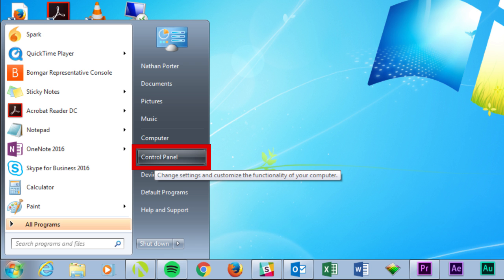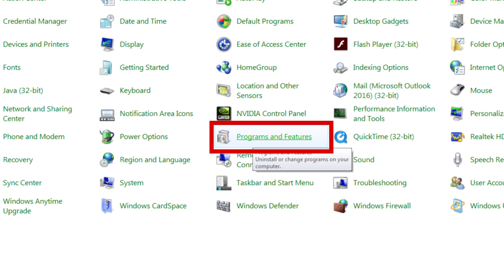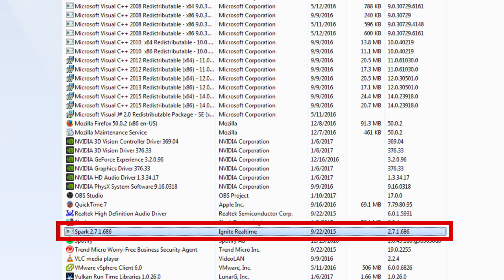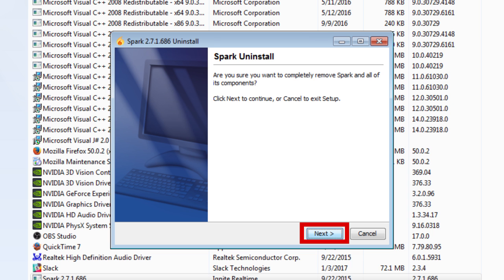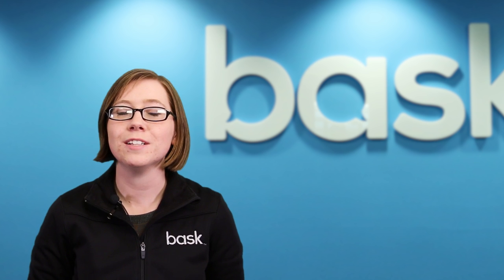Clean Up Your Computer Tip: Remove Bloatware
Bloatware programs are pre-installed games and software trials that you just don’t need. Each program takes up space on your device, so by removing the unused ones, you may improve computer speed and performance.

Bask is a technology support services company founded in 2004 (under the name iTOK.net) to provide all-in-one support for today’s wired home. Our friendly technology advisors offer warm care to anyone who is struggling to master the ever-growing number of complex devices in the world today. Our aim is not to just fix technology headaches–though we do that extremely well–but to give our members the confidence to use it on their own. Bask is staffed by all US-based, native/fluent English speakers who are trained to be patient, versatile technology experts.